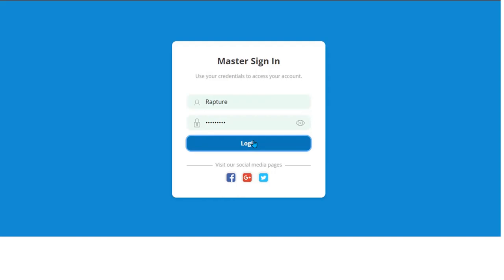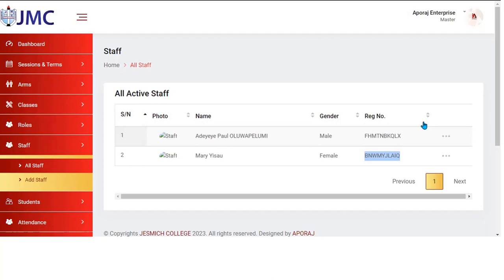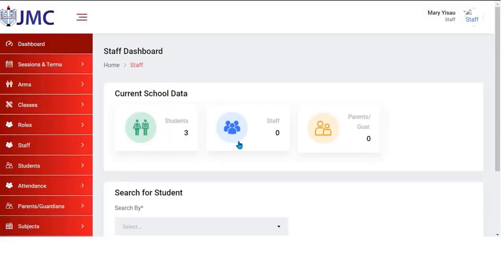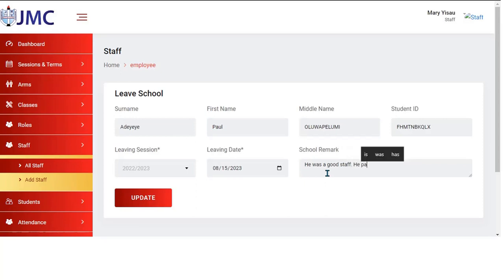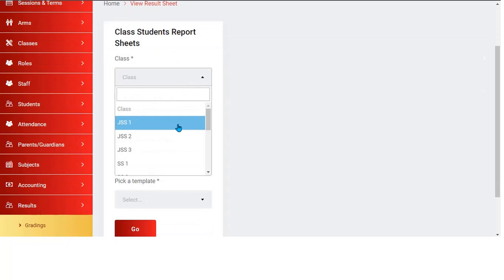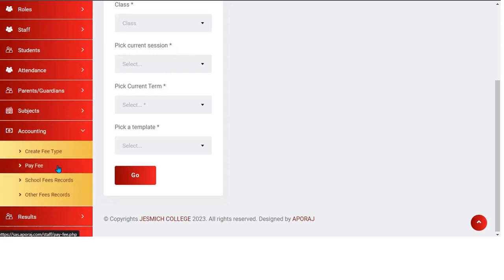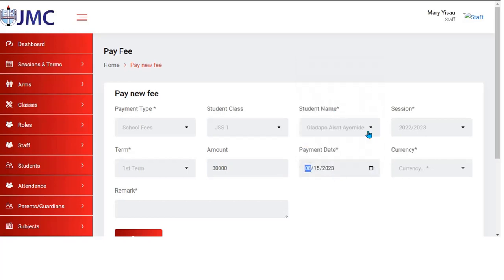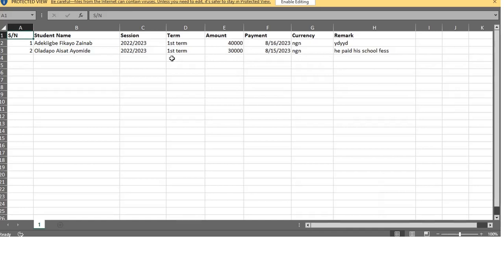SAS - Bulk Result and Payment Presentation